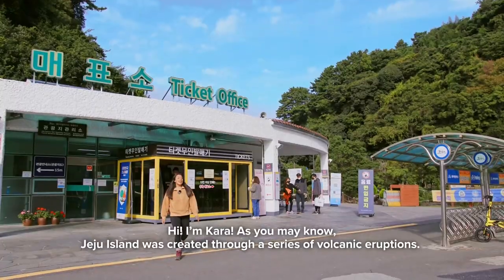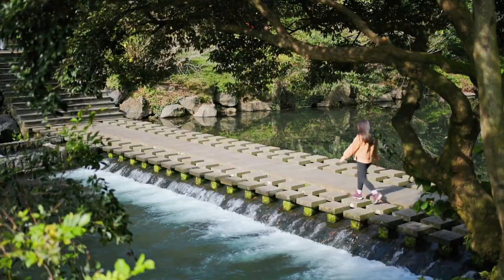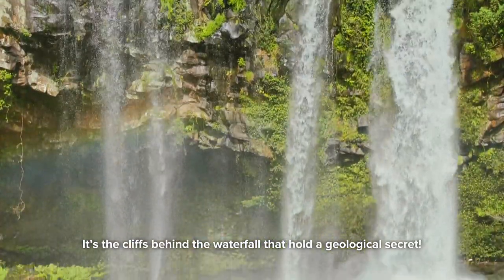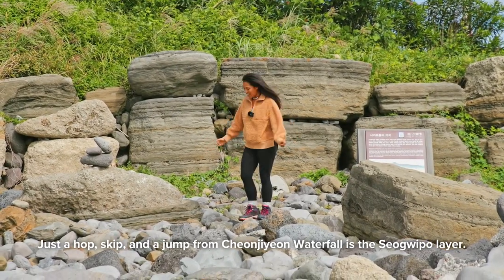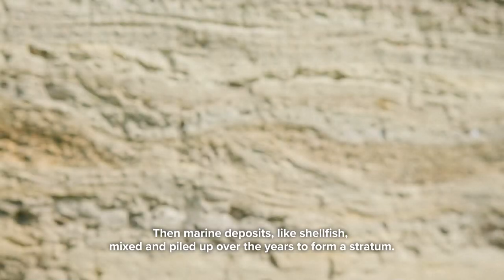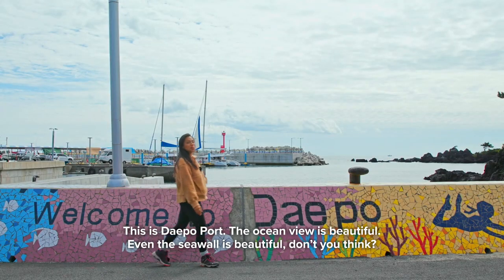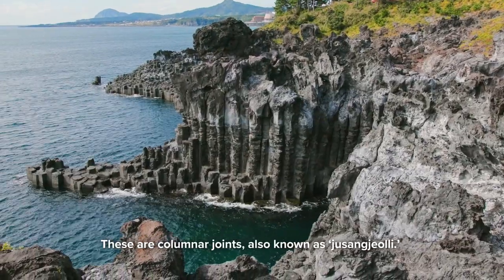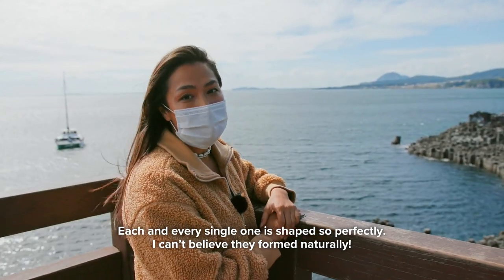World Geopark Jeju: Natural Beauty and Mystery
In this video Kara Jue, a teacher at Branksome Hall Asia, goes on a Jeju geological journey!

She starts at Cheonjiyeon Waterfall, a UNESCO-recognized World Natural Heritage site which is a favorite with visitors because of its cool forest trail and natural spectacle.

Kara then takes us a few hundred meters down to the coast to examine an important geological structure known as the Seogwipo Formation (a layer of volcanic and sedimentary rock). Kara even spots an ancient fossil in a boulder along the sea.

Another amazing volcanic marvel is further along the coast at Daepo. The six-sided columnar joints are beautifully described by Kara as natural sculptures.